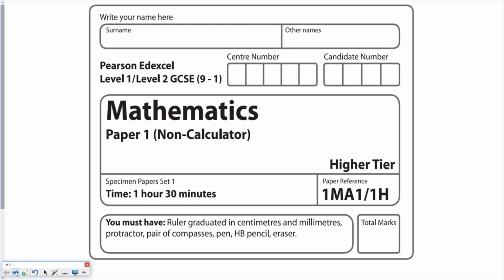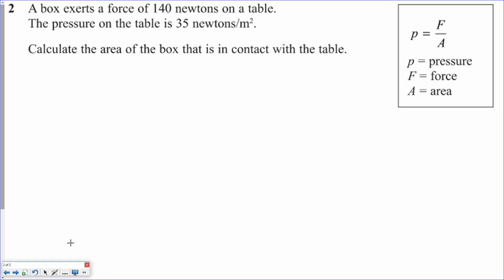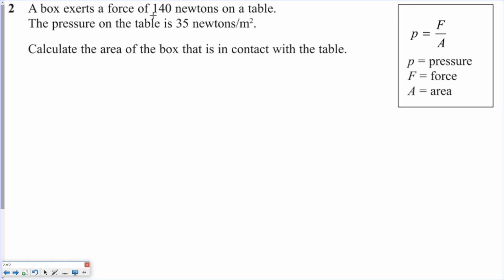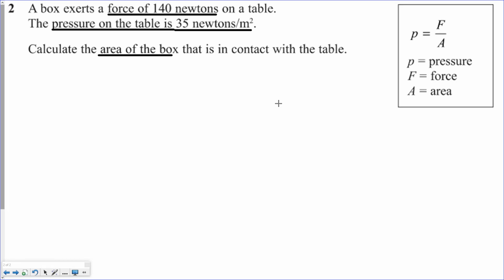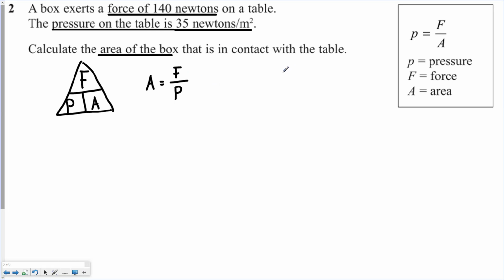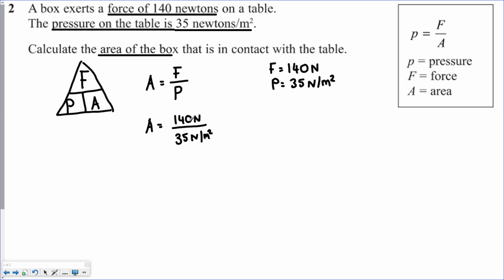Edexcel Specimen 1 P1 Q2 Grade (4-5) 'Force, Pressure and Area'